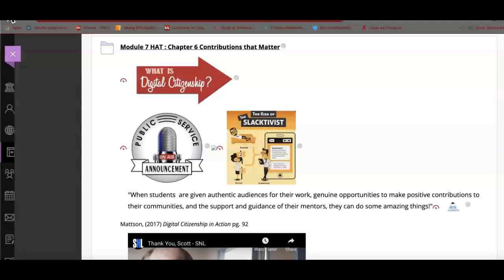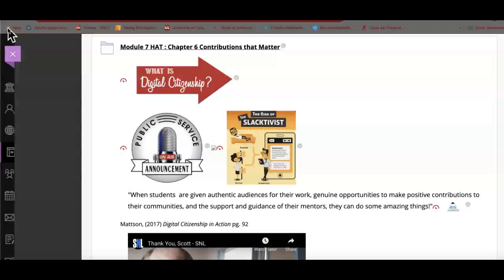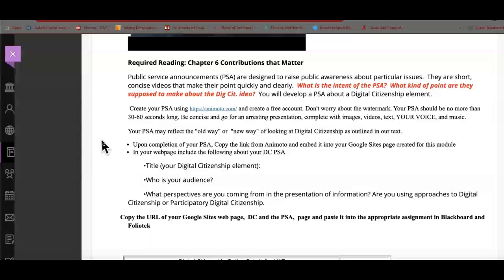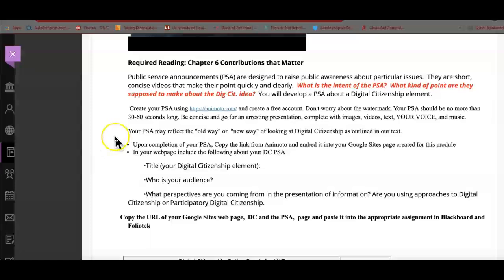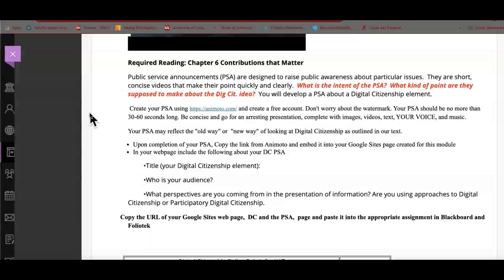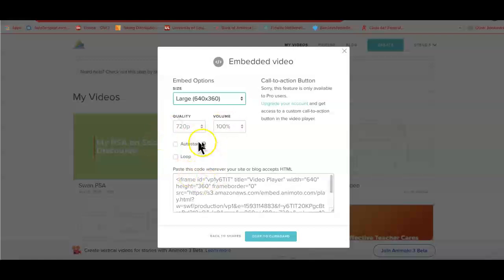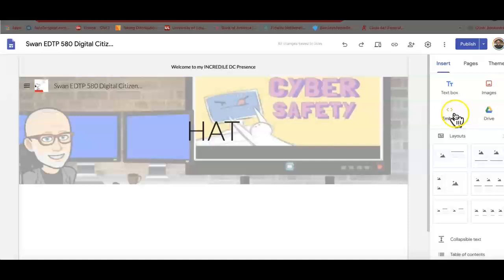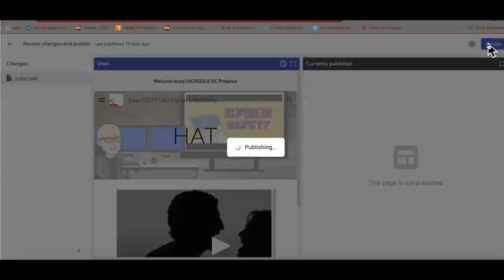IMPORTANT Update for Final!